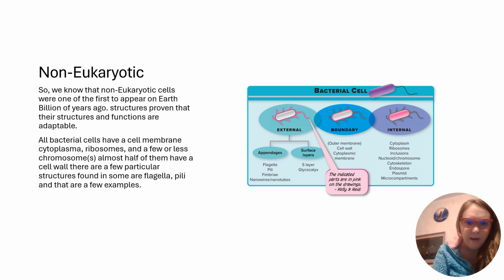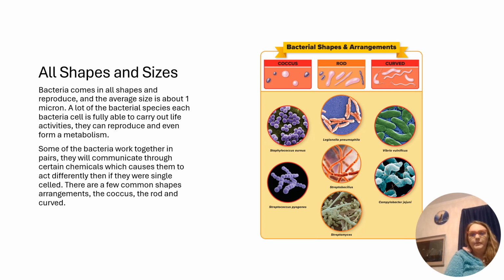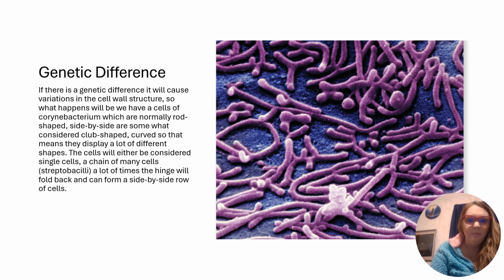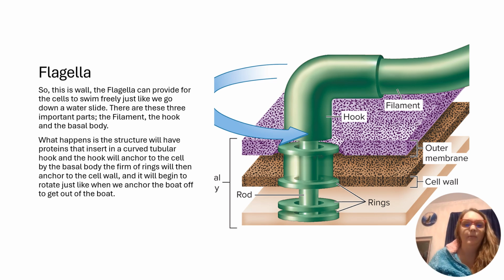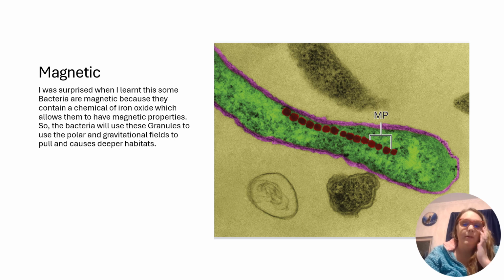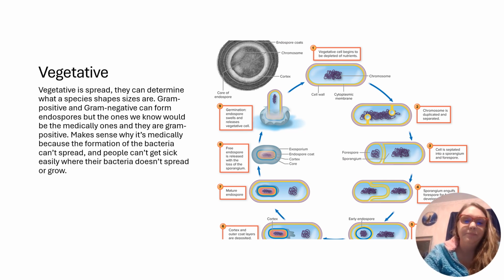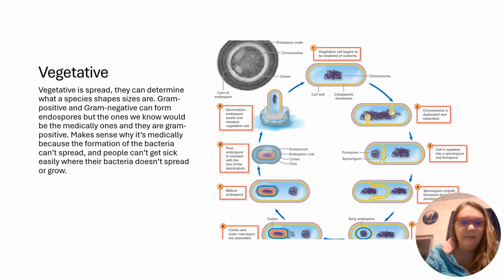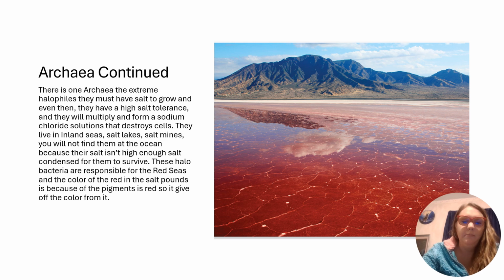Non Eukaryotic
EXAM 3